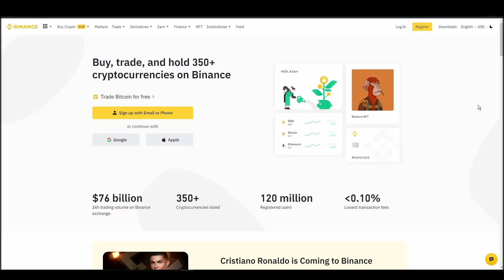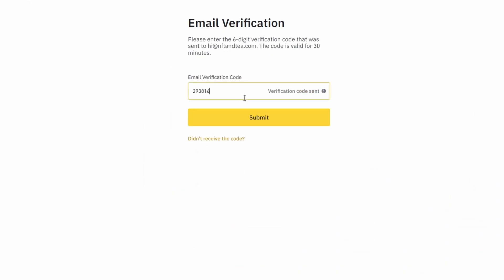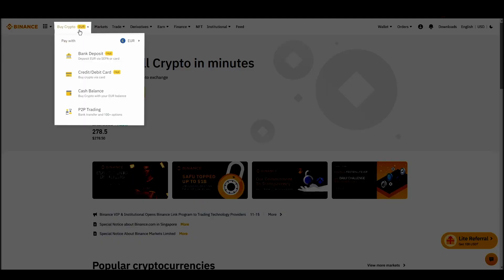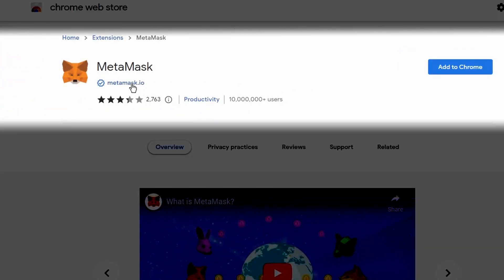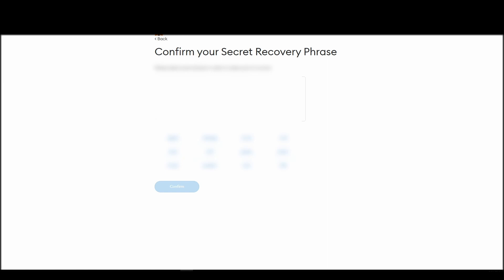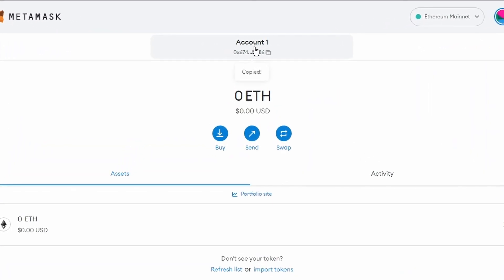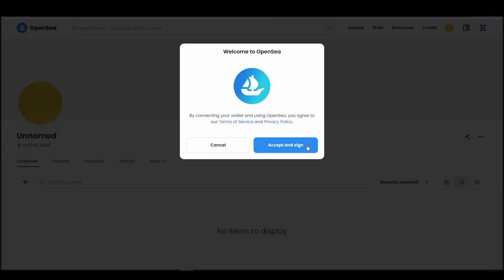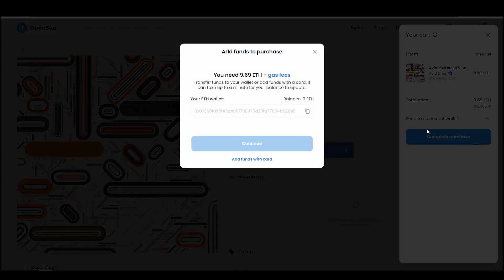How and Where To Buy Avid Lines NFTs - Detailed Guide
Want to know how and where to buy Avid Lines NFTs? It's the most crucial part of getting your first Avid Lines NFT.
Choosing the right exchange, wallet, and marketplace to buy a Avid Lines NFT is crucial and can possibly save you a lot of time and money if done right.

Want us to tell you our favorite way of buying Avid Lines? Well, let's dive right in.

TIMELINE
0:00 What you will need to do
0:33 Turn Cash into ETH
1:49 Move your ETH to a Wallet
3:52 Connect wallet to a marketplace
4:22 How to buy Avid Lines NFTs

Step one, buying some Ethereum with cash. I see a lot of beginners make mistakes in this phase. Maybe they'll choose an exchange without doing any research and end up paying high fees or even being unable to use the exchange because it's not supported in their country. Since you will need a good amount of ETH to buy Avid Lines, it might be a good

full control. This is a mandatory step to buy a Avid Lines NFT.

Step three, connecting your crypto wallet to an NFT marketplace. The last crucial step before actually buying your favorite Avid Lines NFT is to connect your wallet to an NFT marketplace which in this case

Step four, buying Avid Lines NFTs. This is the final step, where you will actually purchase the Avid Lines NFT that you want and safely store in your Metamask wallet.